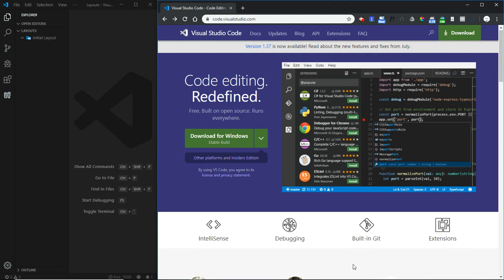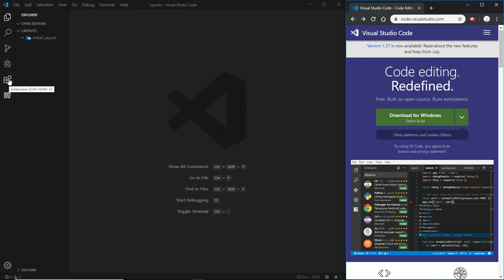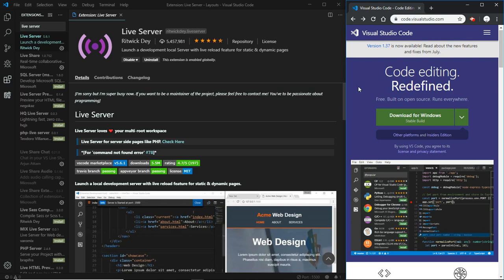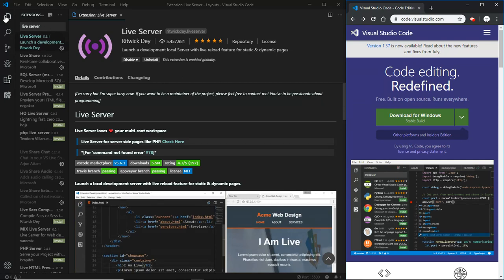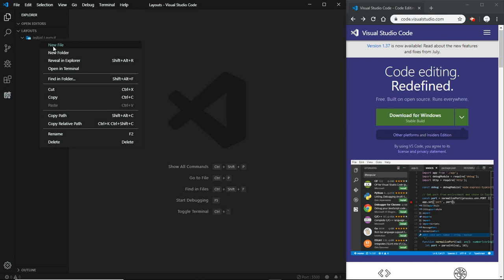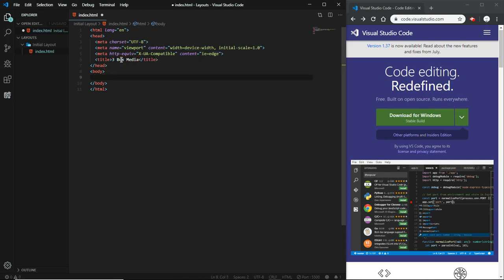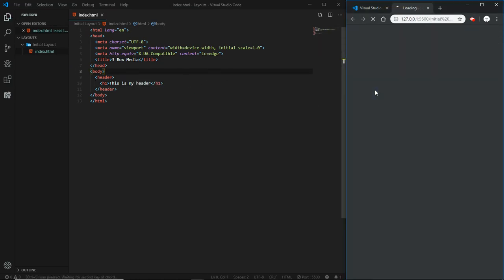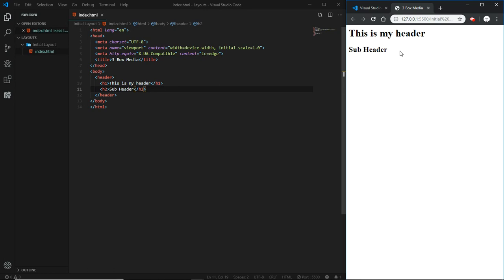Create your first HTML page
In this video, I show you how to quickly set up VS Code, grab the Live Server extension and use both to set up your first HTML document.